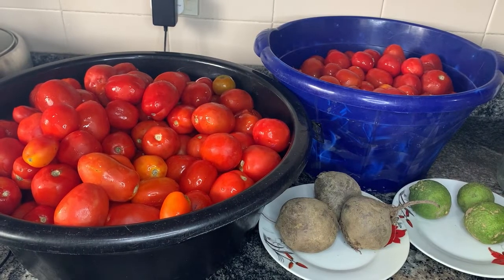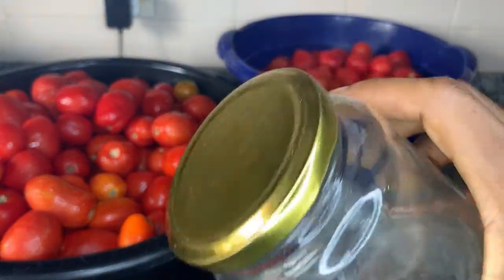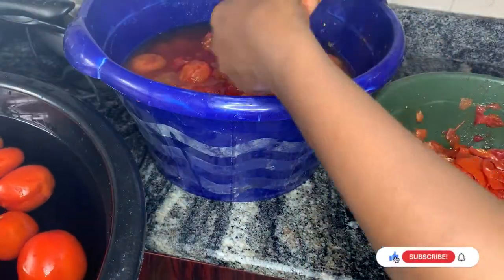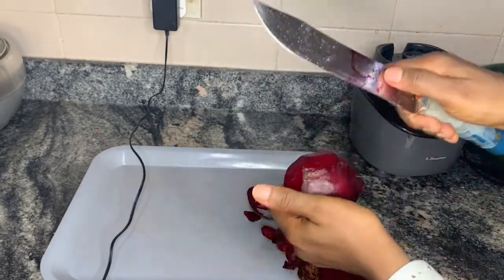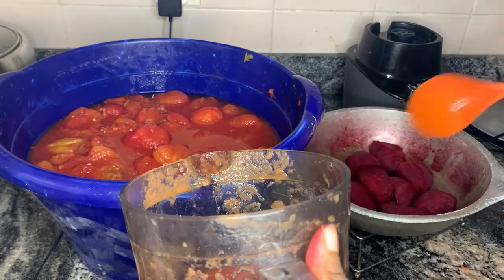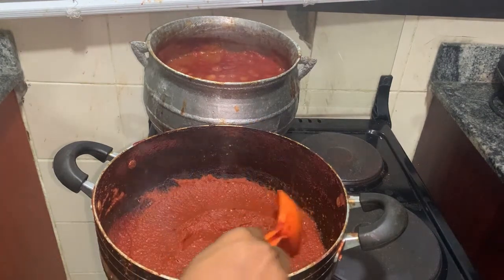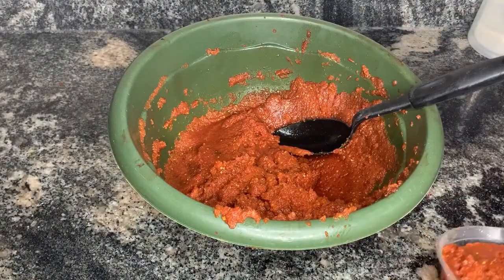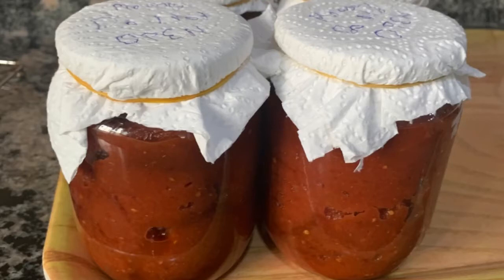How to make Homemade Tomato Paste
The tomato pastes that are being commercially sold are filled with sugar, additives, and artificial substances that no one with the goal of living healthy would want to put in their food. They contain very little tomatoes. This is why I started making my own tomato pastes

In this video, I teach in detail how you can make your own tomato paste concentrate. Following this recipe, you will end up with jars of tomato pastes that you can use for your food for months, having the peace of mind that what you are eating is safe and healthy.

Fresh and firm tomatoes
Lemon juice
Beet Root